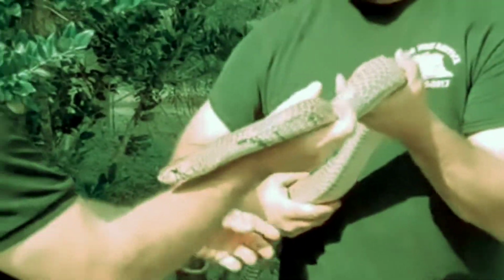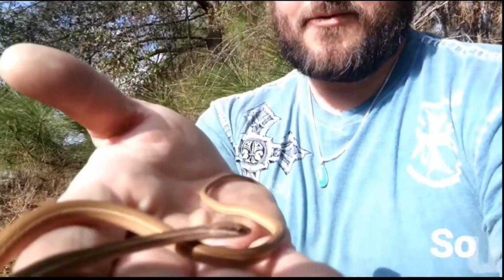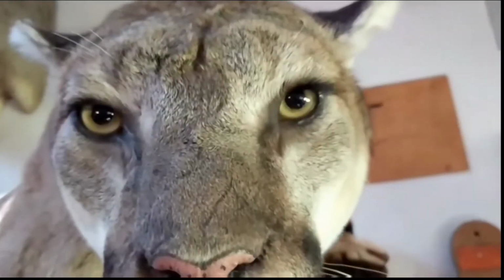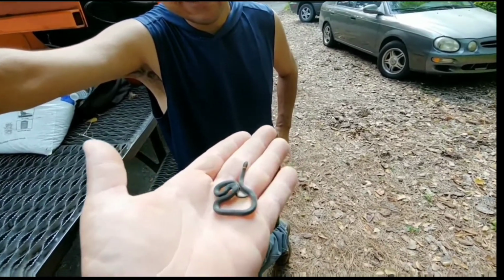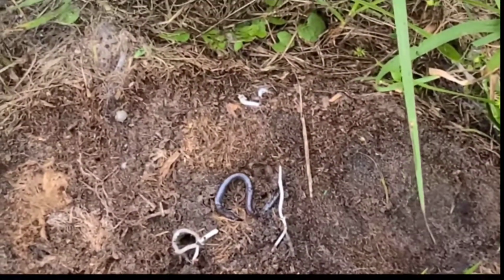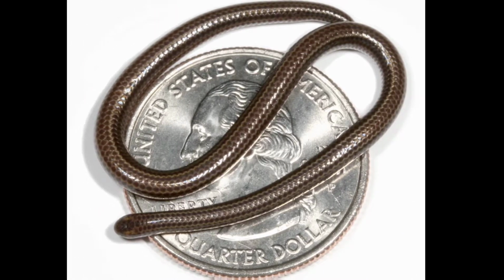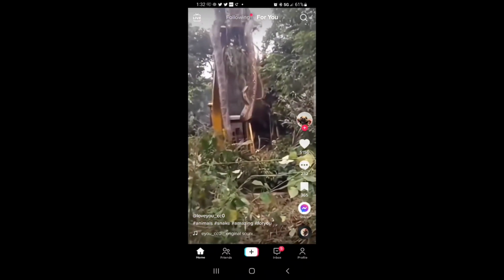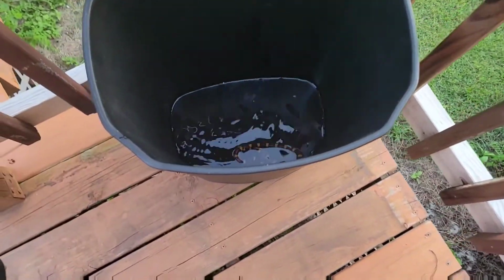Astonishingly Small Snake: The World's Tiniest Reptile!"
The smallest snake in the world seems to be a question that we just cannot answer. The bhraminy blind snake is tiny for starts. It certainly could only be a small snake and according to one man this snake isn't even close. The smallest snake could be as short as 4 inches and comparible to a human hair. We're still discovering new species every year by the dozens. There are many species even the world's smallest chameleon that were found only recently. New animal discoveries are happening are happening as fast as we can search for them. And certainly something that would be classified as the world's smallest would be one of those species that if not in abundance Would be hard to find at all. Recently the world's smallest chameleon was just discovered this year. And now I'm hearing stories about a snake so small you certainly would overlook it or mistake it as something other than a snake. This is a list video covering the smallest snakes I've encountered the smallest snakes in the world and the legend of a snake so small it's as thin as a human hair.